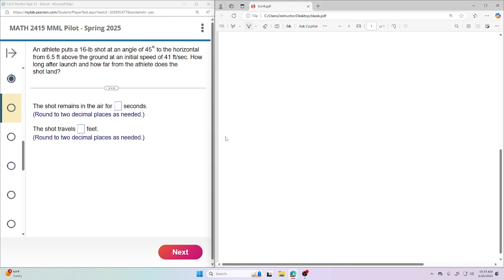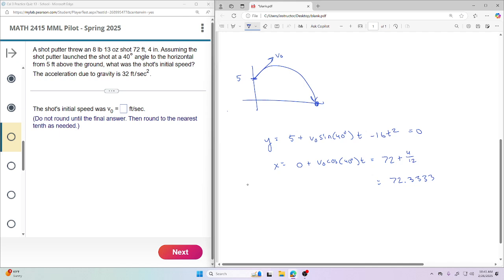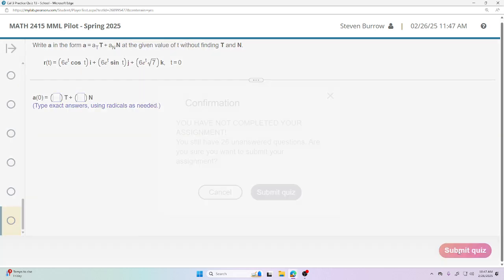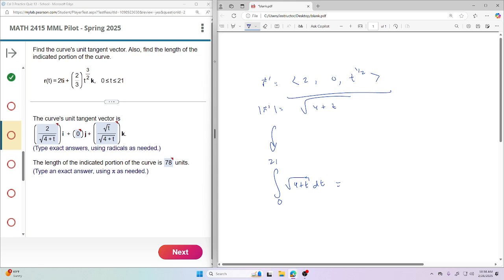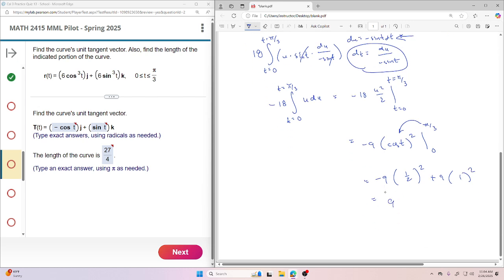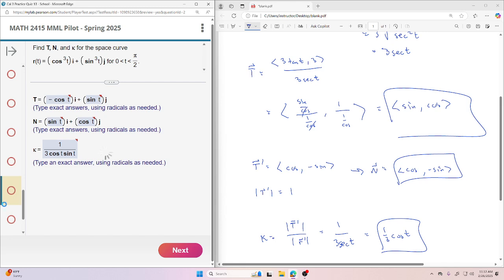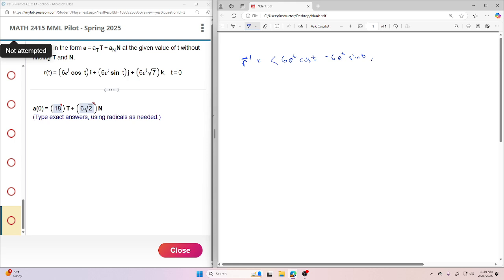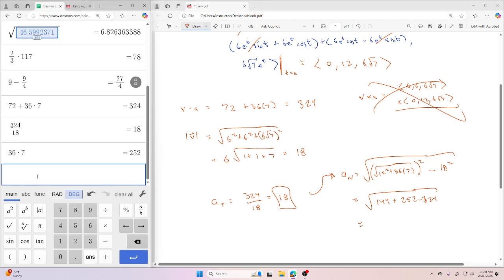Cal 3 Lecture 2/26/25